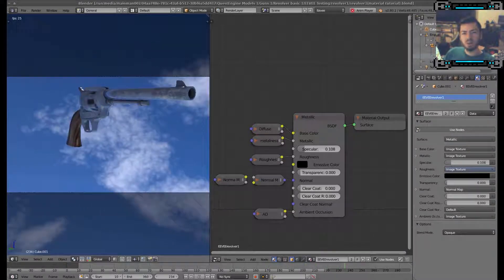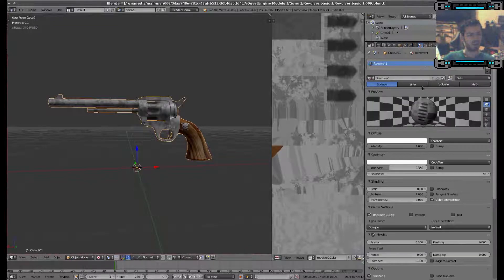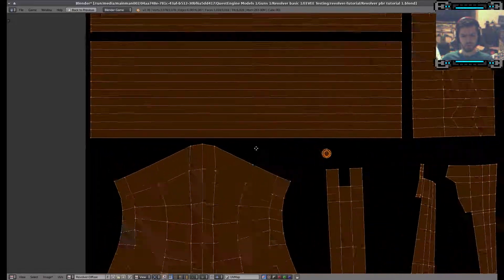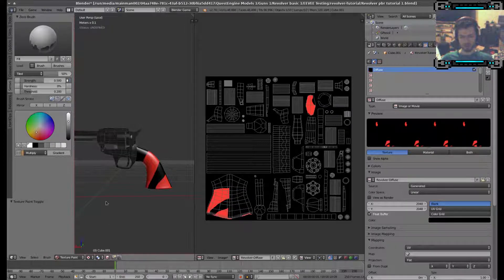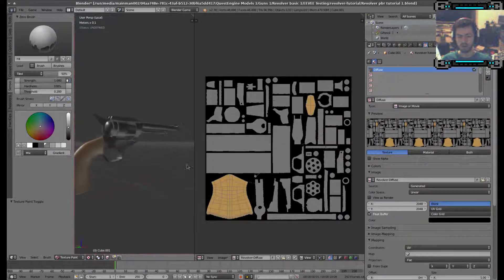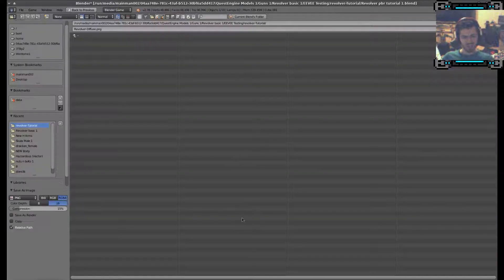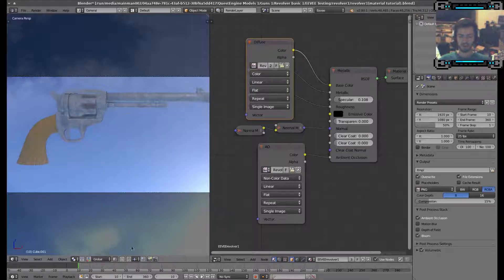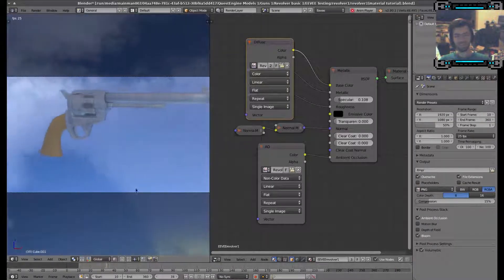blender pbr texture painting tutorial (de-noised)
this is a tutorial on how I texture paint pbr textures for the new Eevee testing build of blender! we'll learn how to create Diffuse, Metalness, Roughness, Normal, and Ambient Occlusion maps. this will be a fairly long tutorial so try to stay awake xD

my new Timelapse video fixing the look of the metal not looking very good here xD